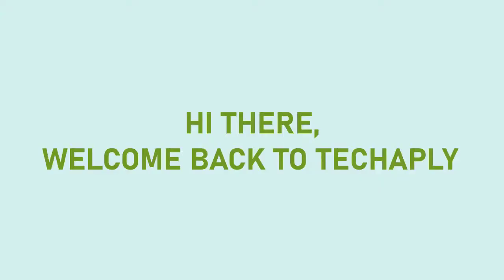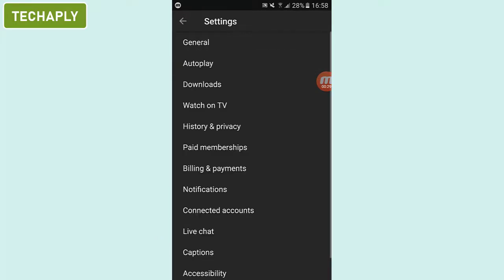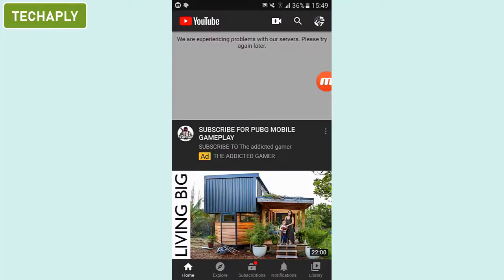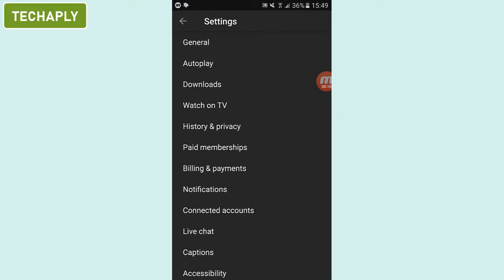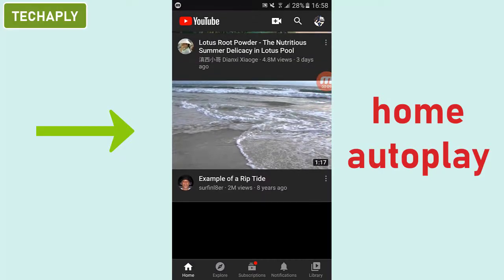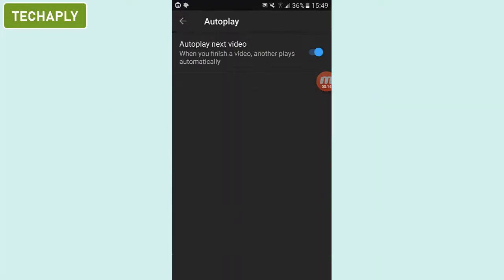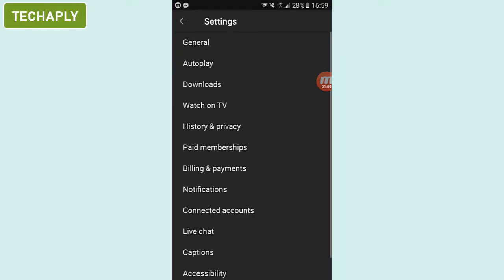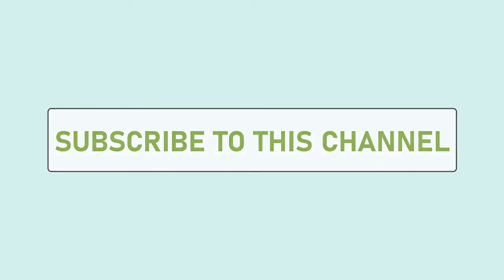How To Turn YouTube Autoplay Off Permanently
Hi, this video shows you how to disable autoplay on YouTube App permanently. Here is the quick tips:
Step 1: Open your YouTube app and tap on Profile picture
Step 2: Go to settings
Step 3: Toggle off the Autoplay there
Note that before you can turn off the home autoplay as well. But, as for now, that button is no longer available.
(Home autoplay is now always on)
★ You can check my playlist for more tutorials:
★ Check out top 10 videos on this channel
- Why My Mouse Is Not Working? How To Fix It